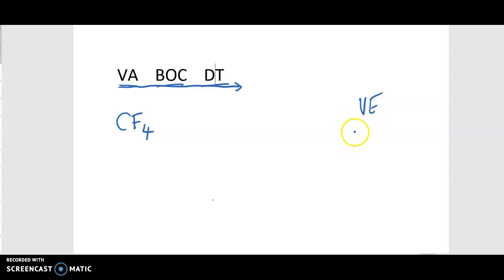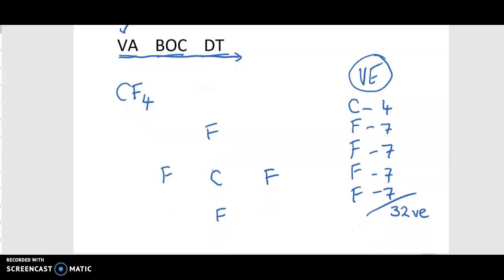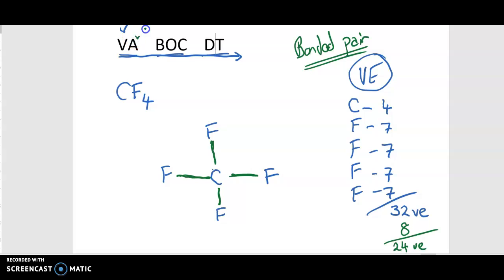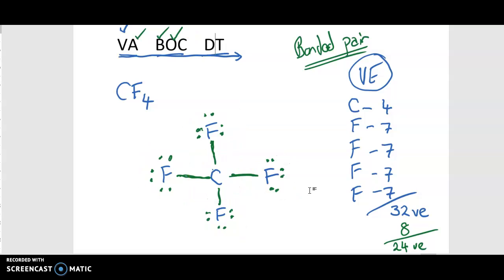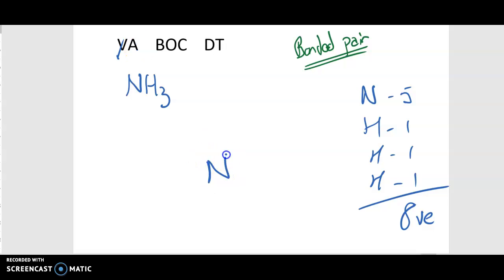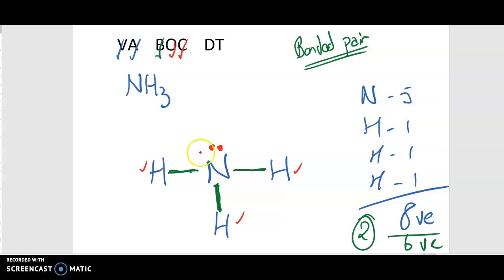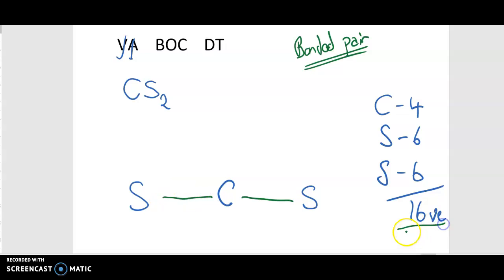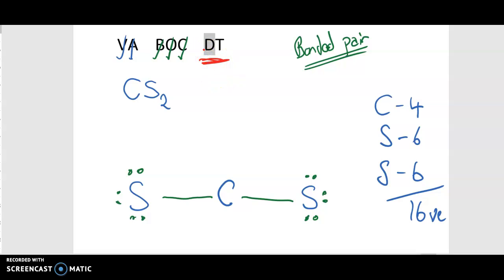Drawing Lewis Diagrams - Part 1